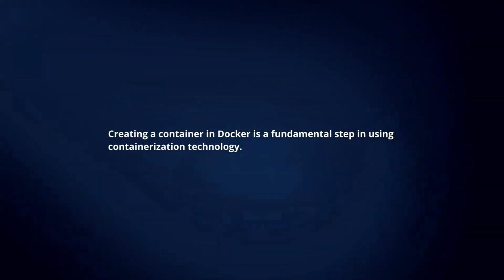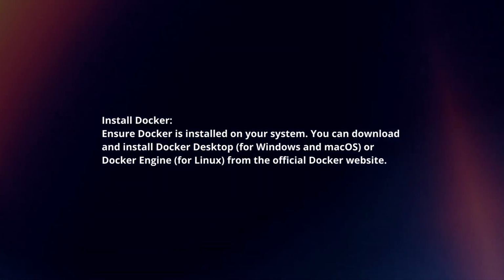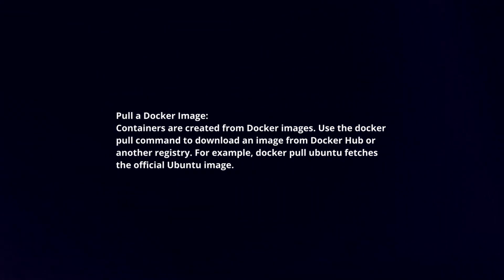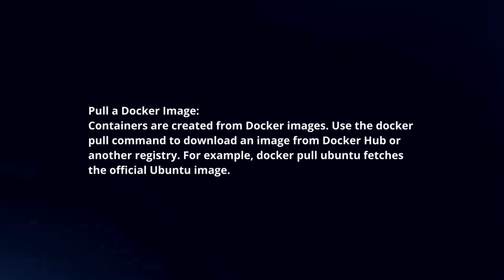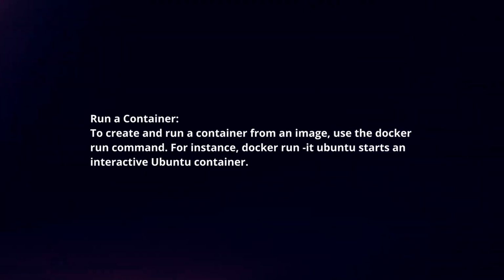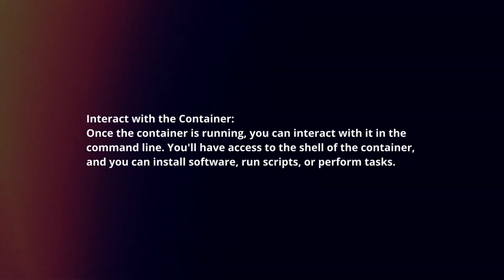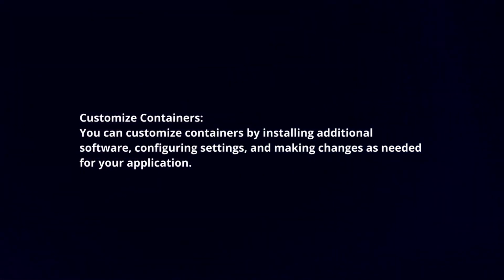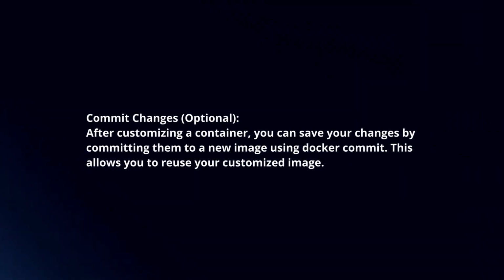How To Create A Container In Docker In 2024?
In this video I will explain How You Can Create A Container In Docker In 2024.